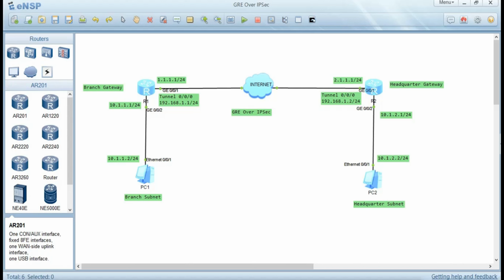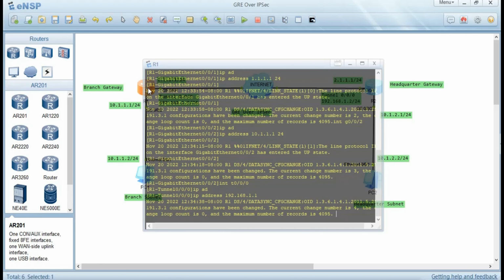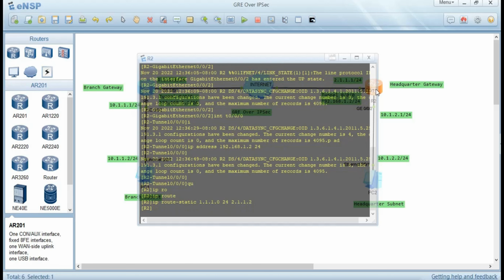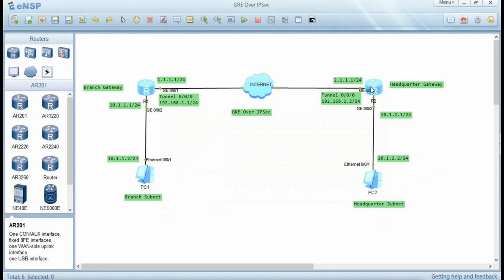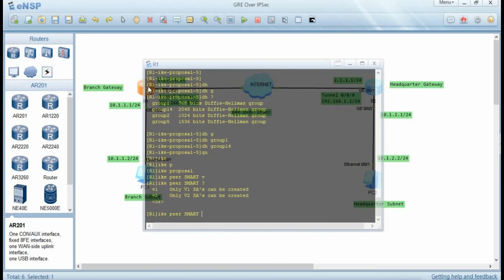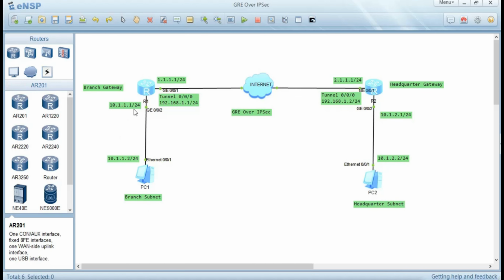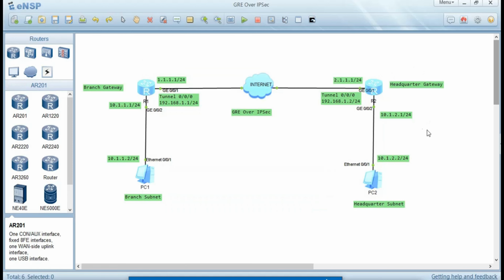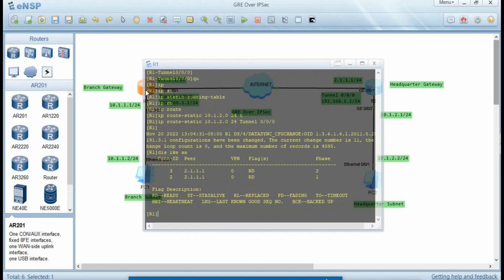Establishing GRE over IPSec Tunnel Using a Tunnel Interface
The enterprise wants to protect traffic including multicast data between the headquarters and branch. As IPSec cannot be applied to multicast data directly, GRE over IPSec can be established between virtual tunnel interfaces to protect traffic on tunnel interfaces.